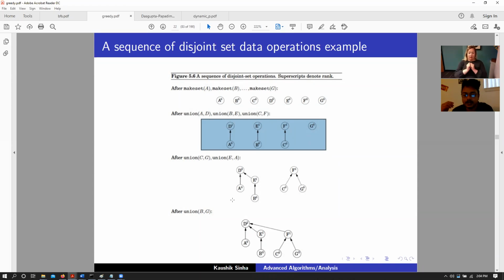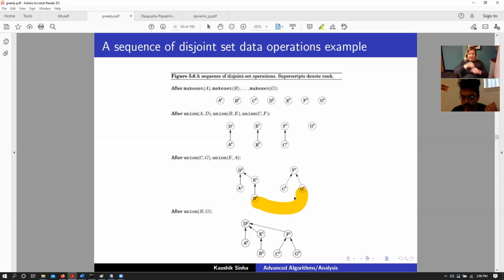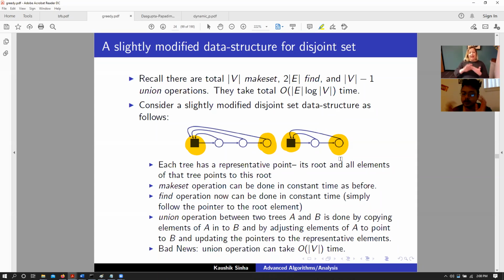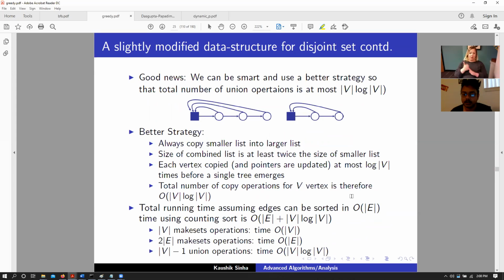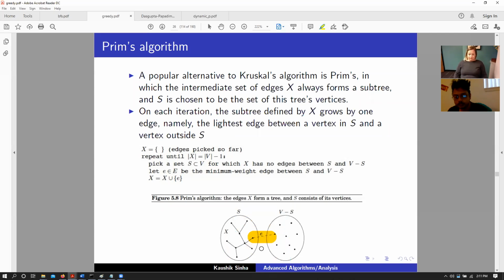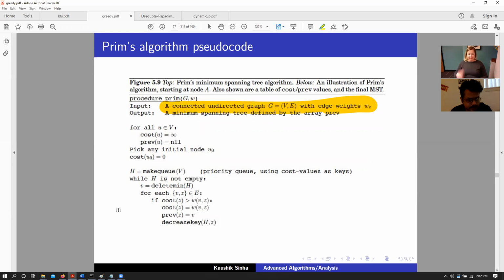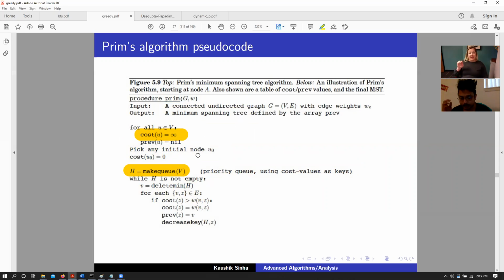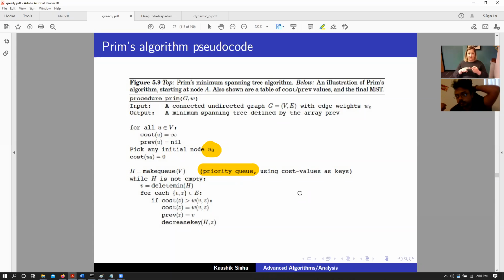Session 16.84 Advanced Algorithms and Analysis